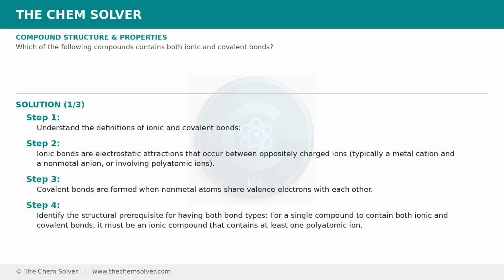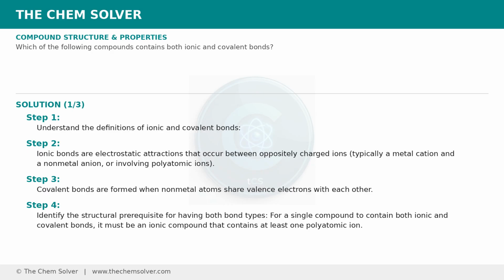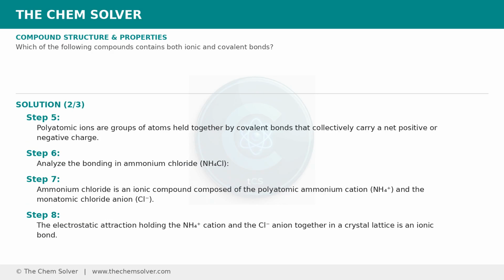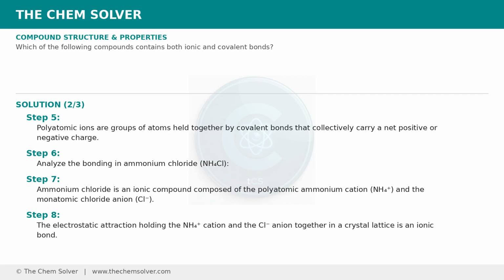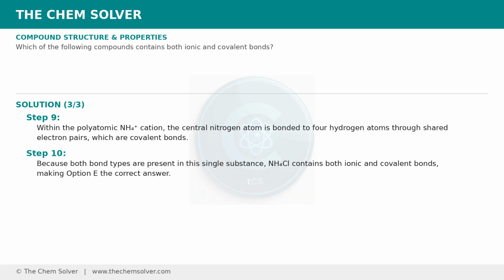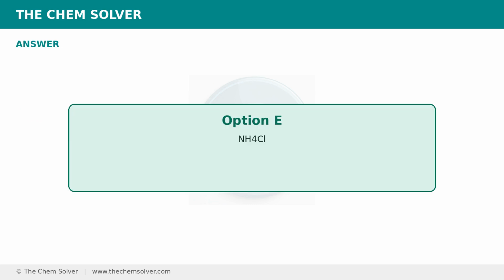AP Chemistry 2012 Q71 — Bonding | Free Practice + Solution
Which of the following compounds contains both ionic and covalent bonds?

A) SO3
B) C2H5OH
C) MgF2
D) H2S
E) NH4Cl

Year: 2012
Unit: Compound Structure & Properties
Topic: Bonding